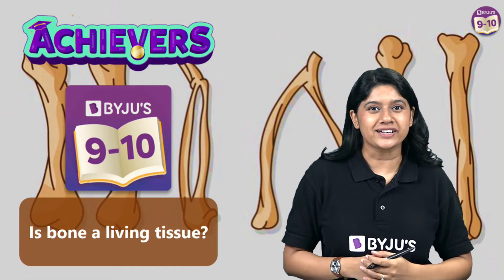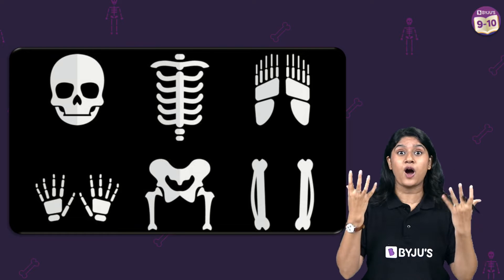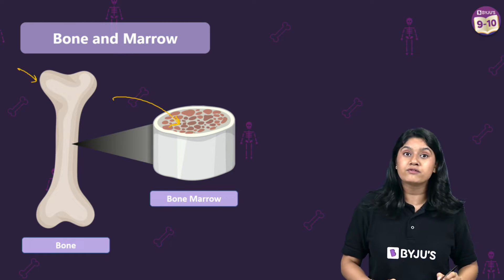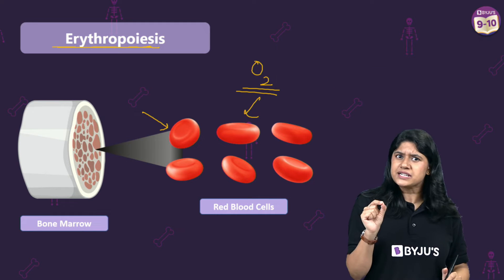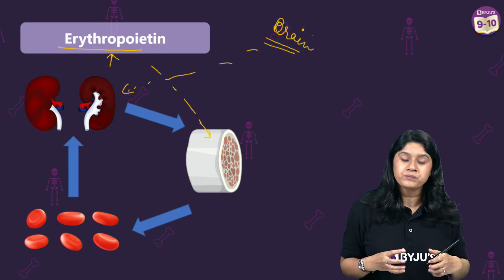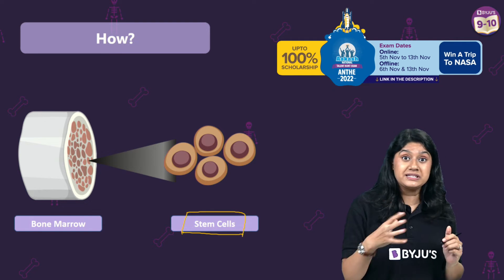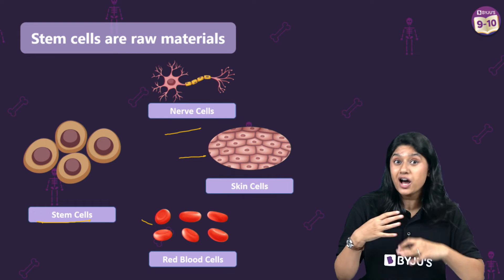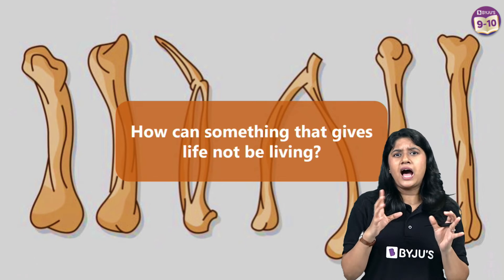Is Bone a living tissue? What are the Bones made of? | CBSE Class 9 & 10 Biology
💸 Cash Rewards
🏆 Be an All-India Rank

Bone, we know it as something rigid that gives us structure. But it isn't just that. Bone is, after all, a tissue! That too, a living one! Stick around to find out how.

00:00 ANTHE - Exam Dates Online
0:24 Is bone a living tissue?
1:37 Bone and Marrow
2:01 Erythropoiesis
3:57 Stem cells are raw materials
5:06 How can something that gives life not be living?
5:49 About Telegram
6:06 ANTHE - Aakash National Talent Hunt Exam
6:27 BYJU’S Mini Learning Program is now free